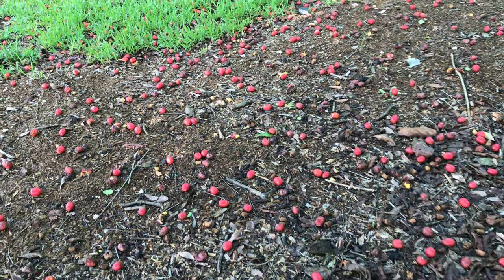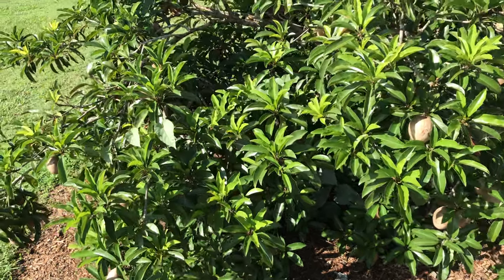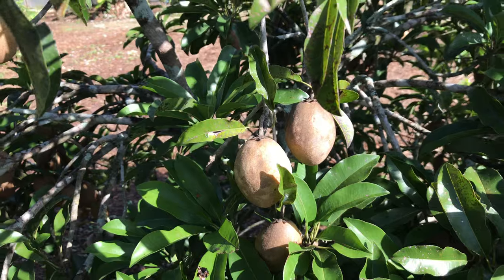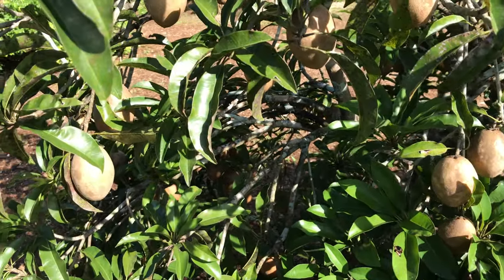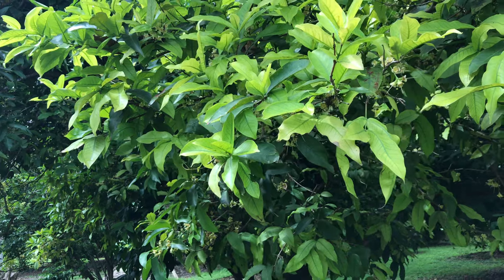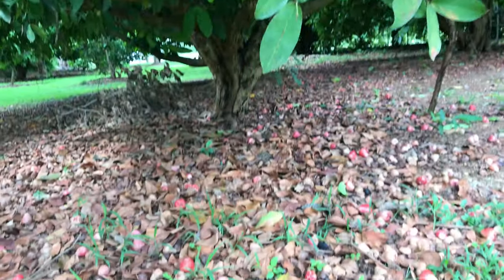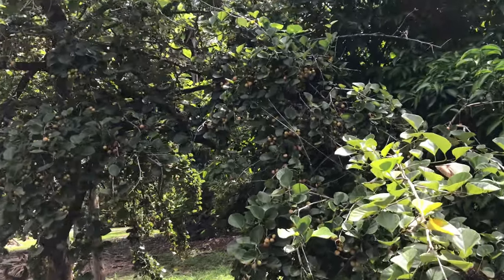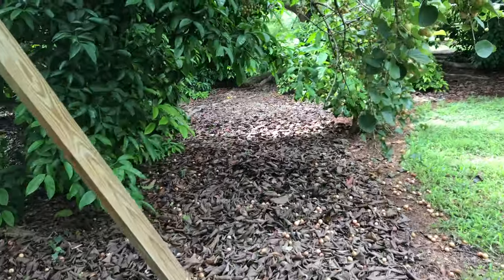Other fruit trees at Fruit and Spice Park, Homestead, FL (Part 3)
Visited Fruit and Spice park in the town of Homestead in South Florida (USA)  in June 2019. Besides lots of mangoes, there are many other tropical and sub-tropical fruits in this park.